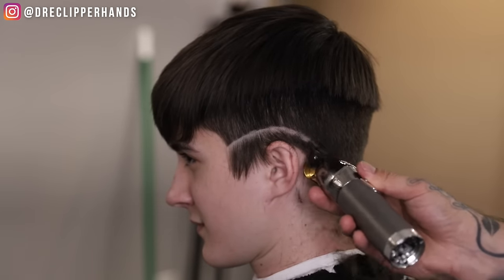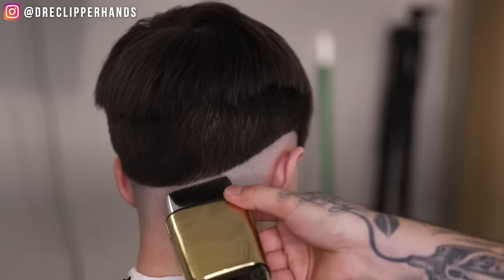Mid Drop Fade - SIMPLE AND EASY